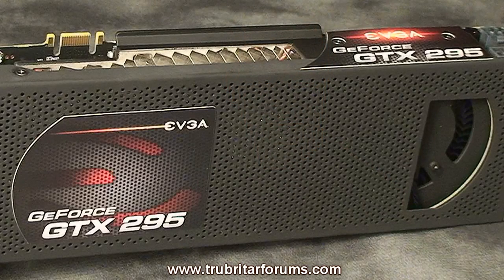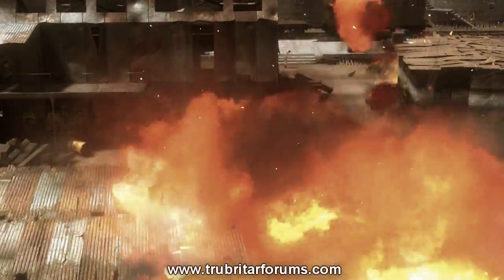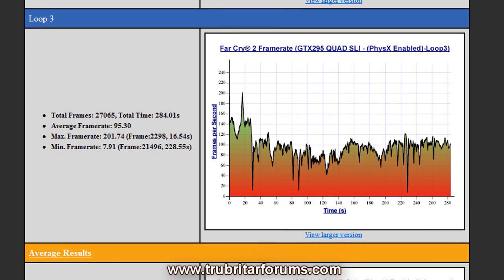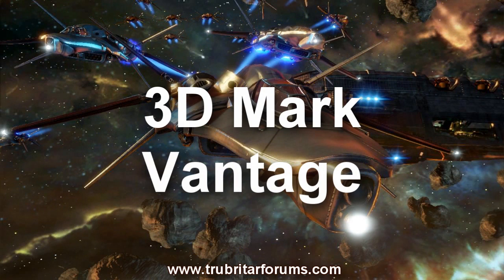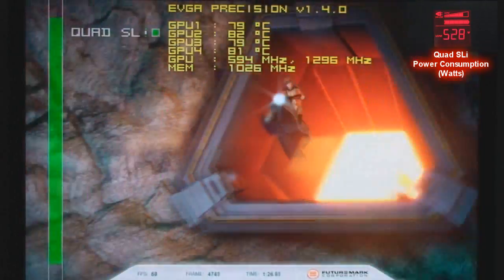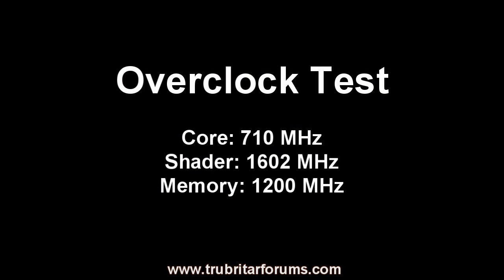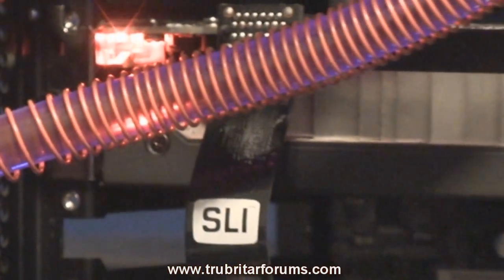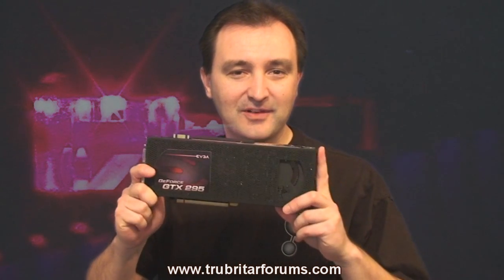(HD) GTX 295 Quad SLi Benchmarks and Card Failure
Testing EVGA's GTX 295 in Quad SLi until failure.